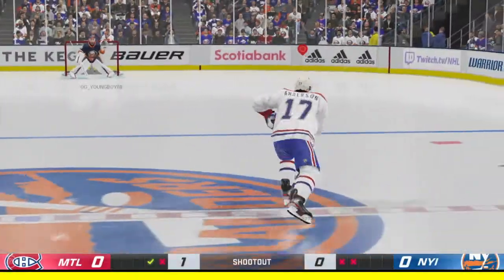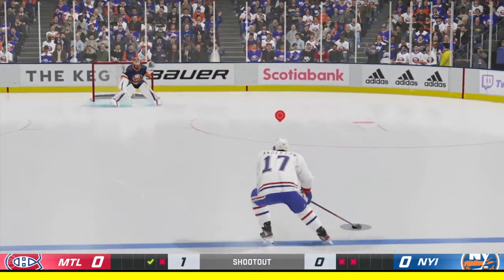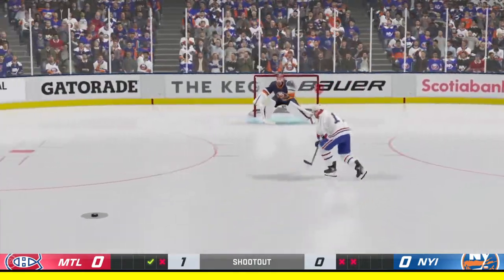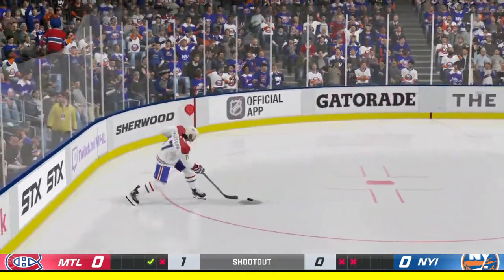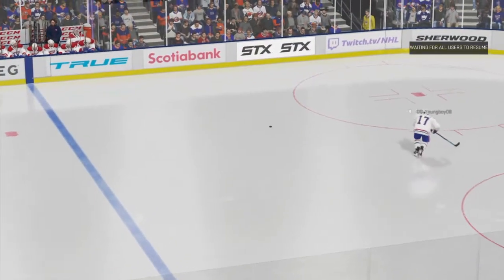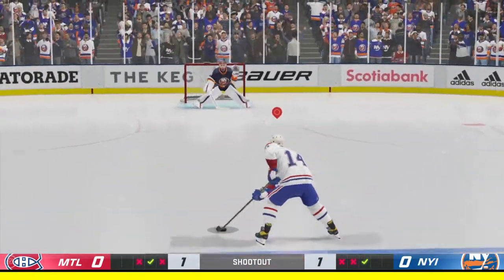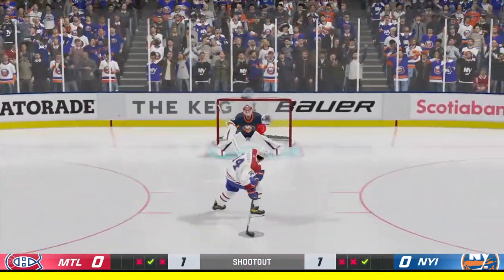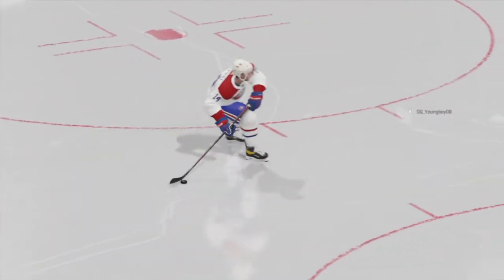NHL® 21_20210310163006